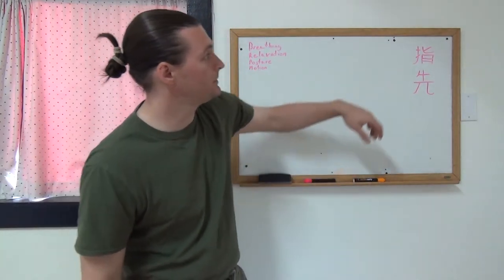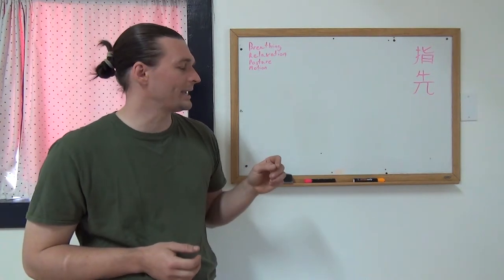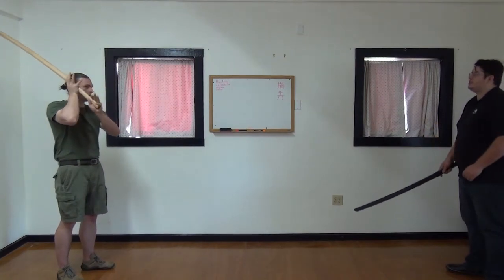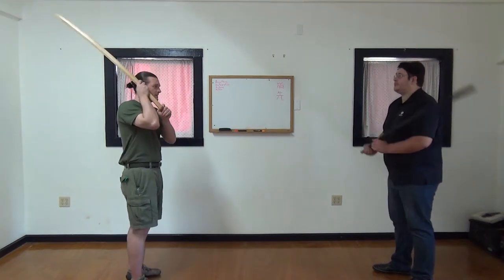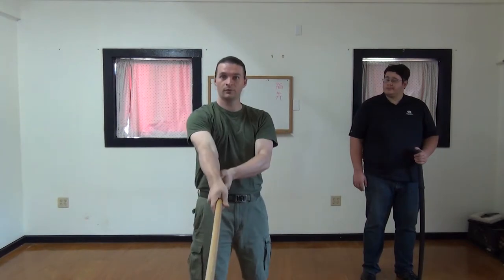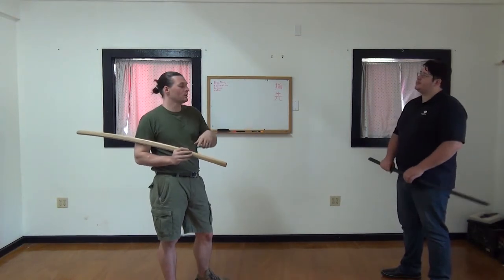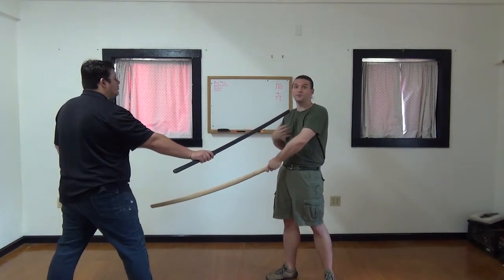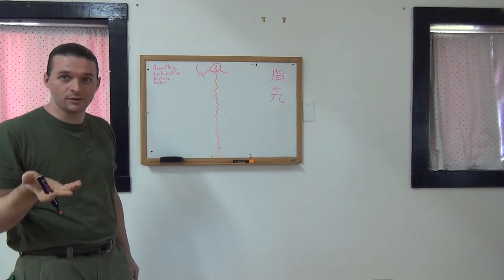Sassen kata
Sassen, the pointing finger, is the principle kata of HNIR.